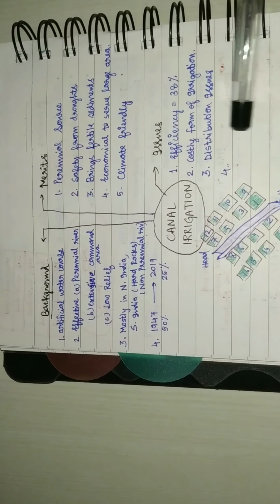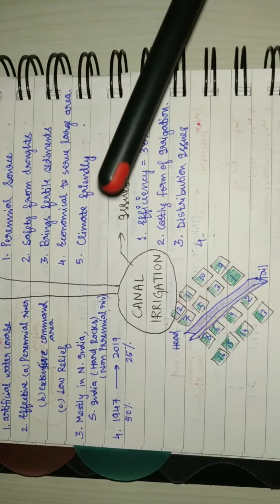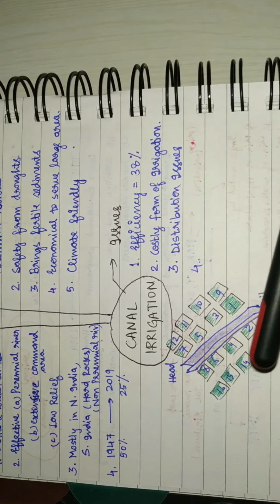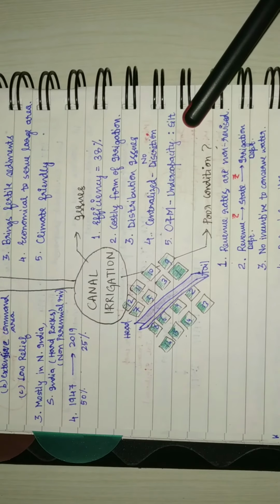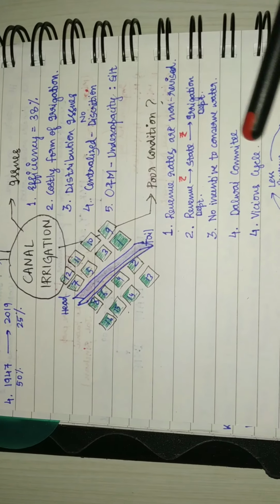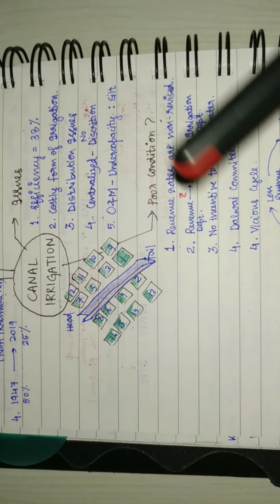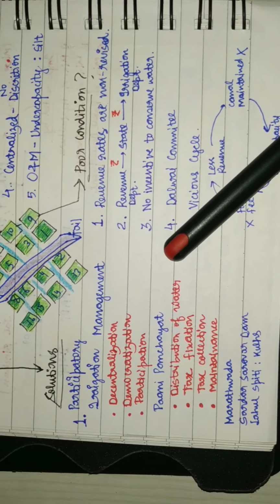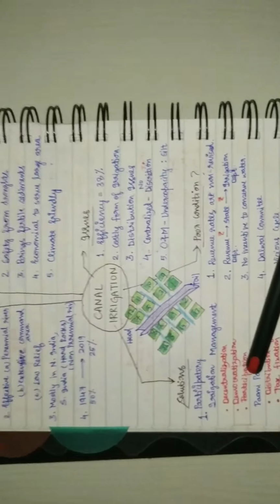Canal Irrigation - Pros and Cons